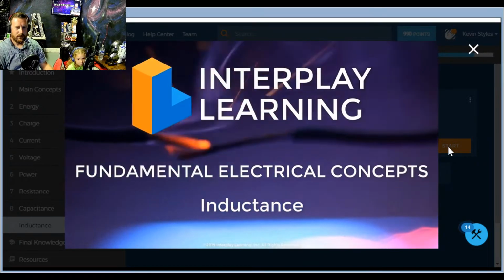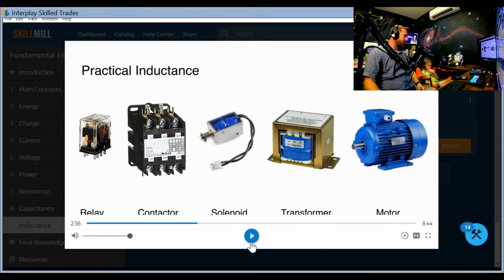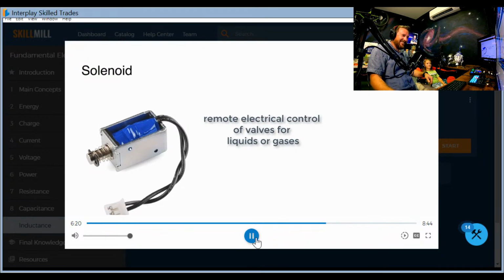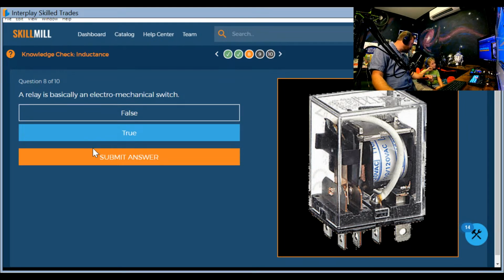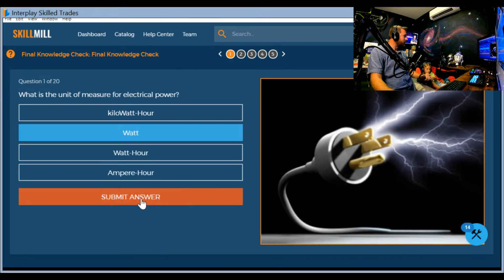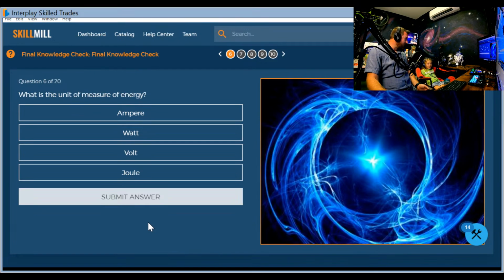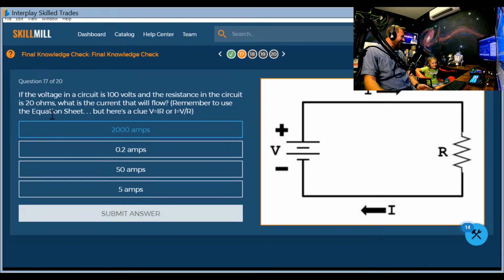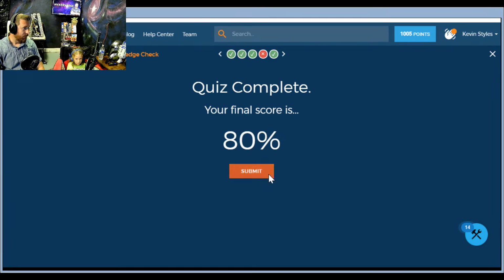Can you teach a 6 year old hvac?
Letting my 6 year old use interplay with me so you guys can see how it works! @interplaylearning